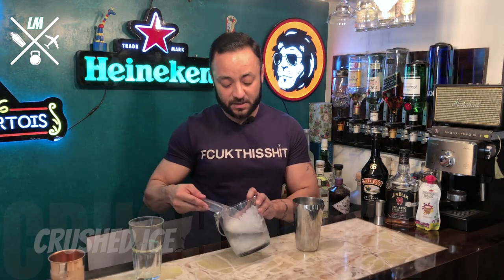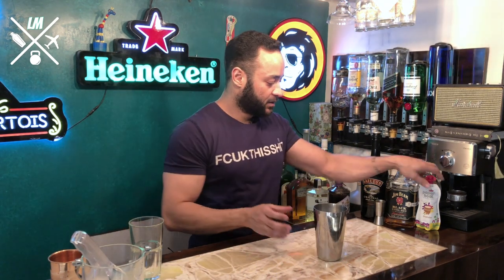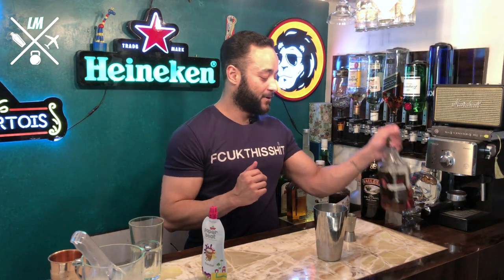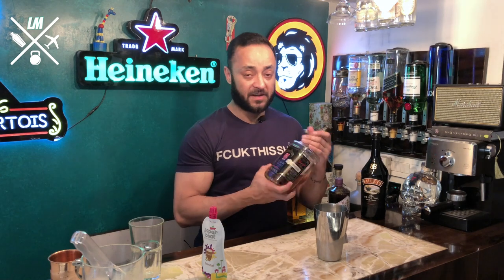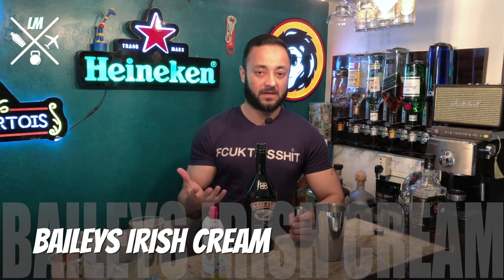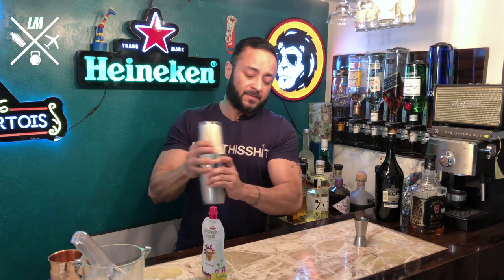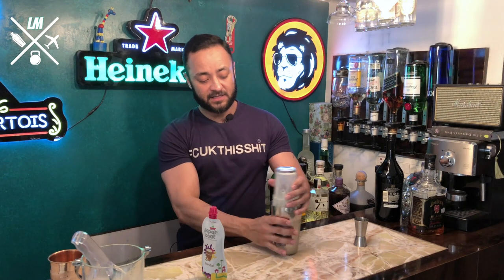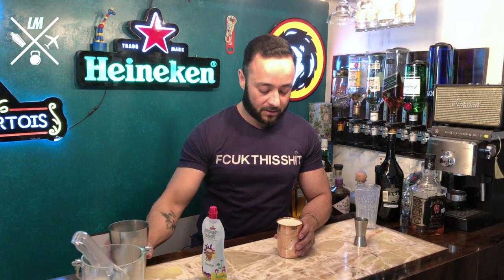Holi Thandai Cocktail: A Festive and Flavorful Drink That’s Super Simple to Make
A thandai based cocktail with a twist!
Let's not bore ourselves with the same old vodka based holi cocktails, or with layered, colourful drinks that taste like different flavours of candy.
Here's what I suggest you throw together on this Holi to get that buzz going!